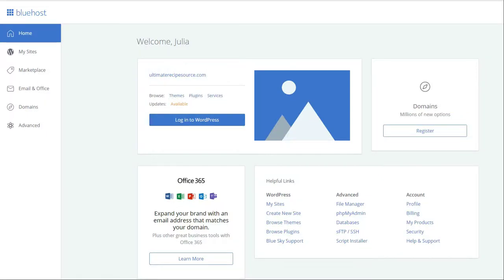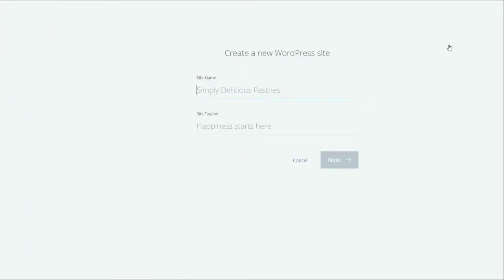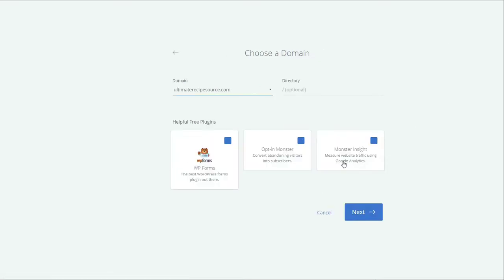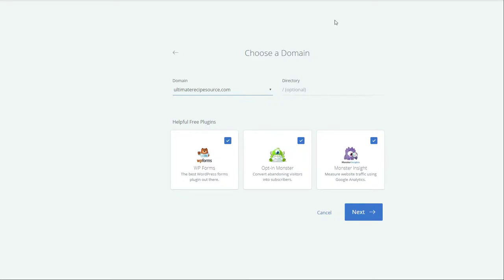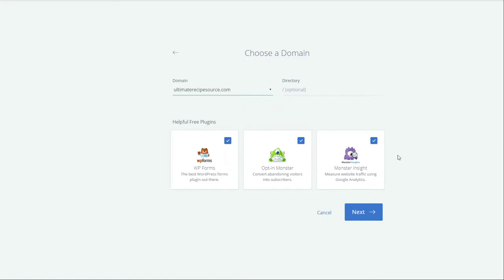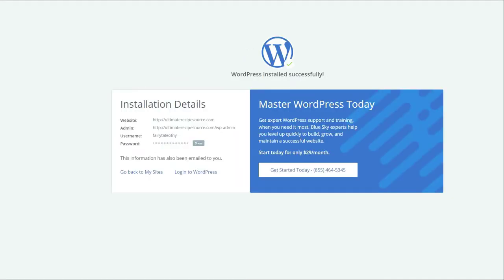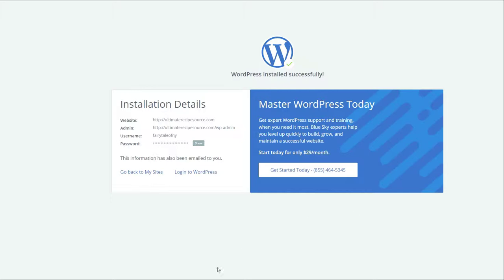How do I install WordPress on Bluehost?: A Video Tutorial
If you've just gotten a new Bluehost account, you may be wondering:

How do I install WordPress on Bluehost?

In this video tutorial, we show you how easy it is to add WordPress to your new website on Bluehost. No experience, coding, or technical knowledge required!